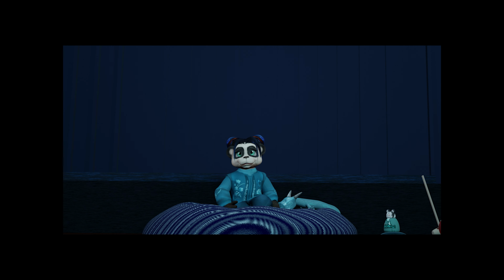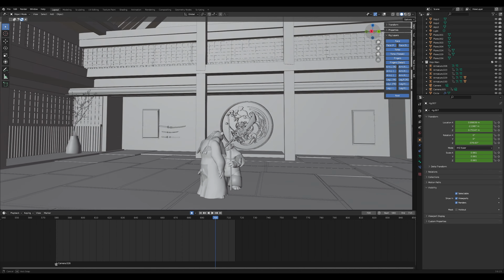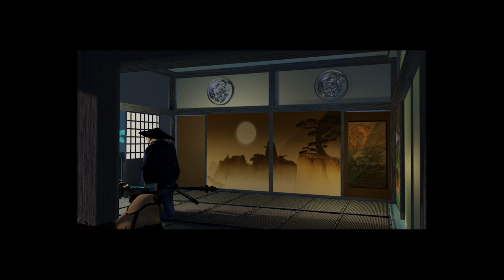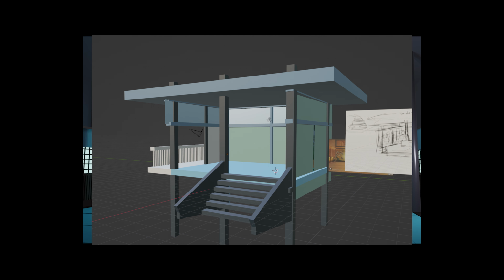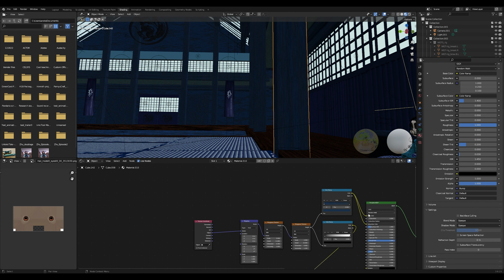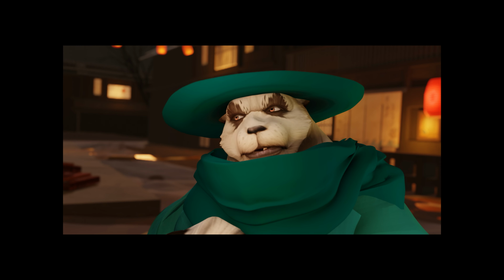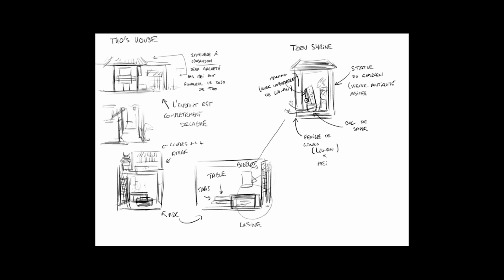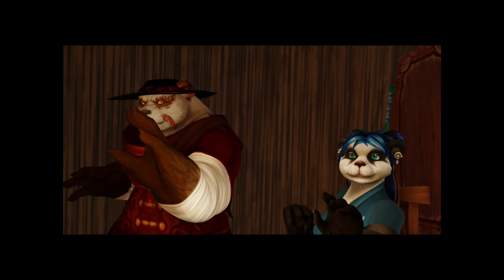World of 3DCraft #1 : Create a custom building on Blender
How I create a 3D custom building for Untold Tale of Pandaria.

0:00: Intro
0:40: Design
2:00: Create a building
2:32: Texturing - Link the cubes!
3:09: Items
4:00: Texturing - Procedural nodes
5:25: Tho's house - concept idea and walk-through
7:14: Dojo of the Red Dragon - From design to final building
8:20: Bye! :D

Audio Credits